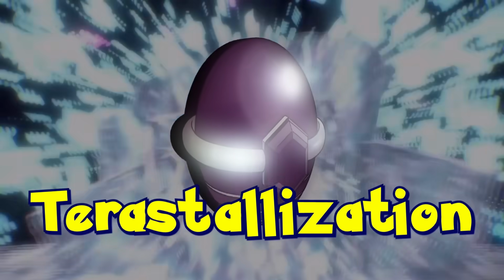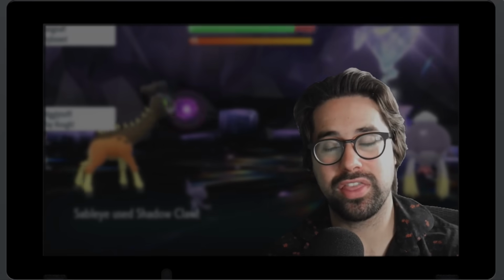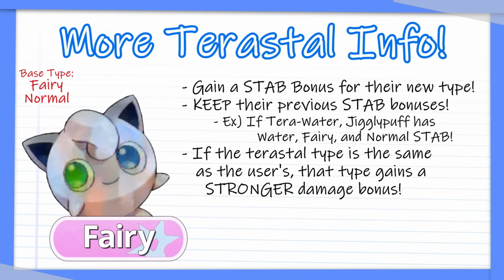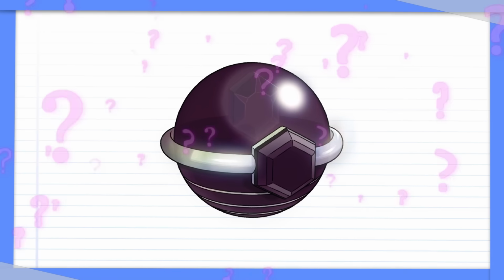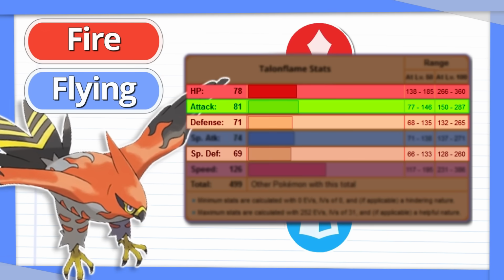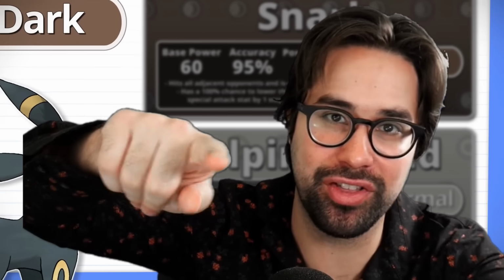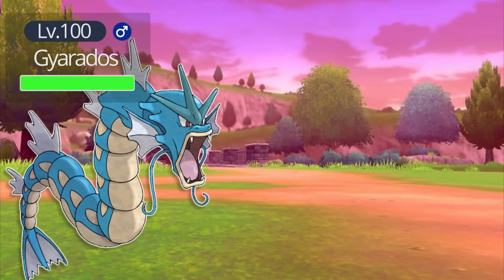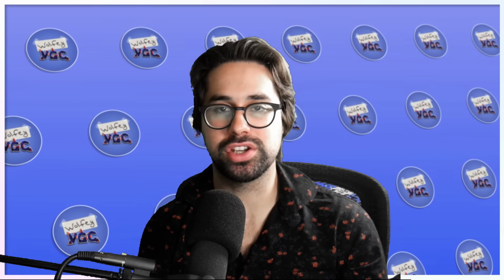Everything you need to know about Terastalization